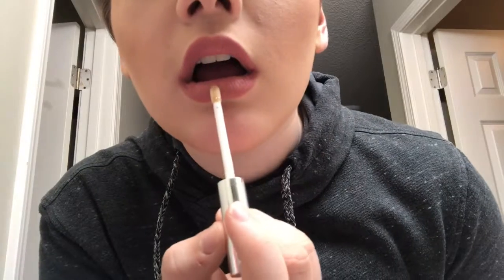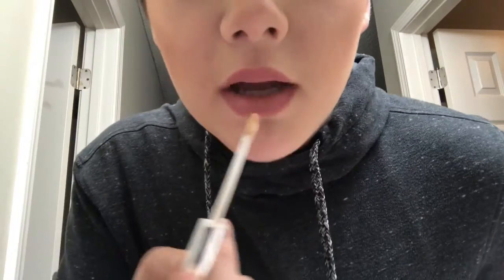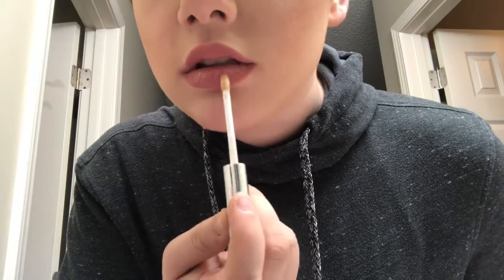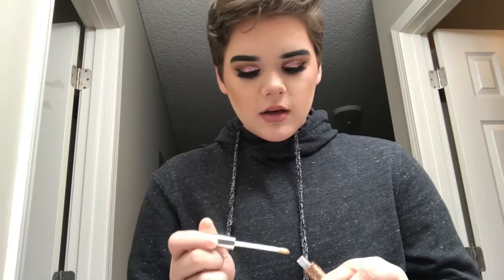Rayella Beauty Lipgloss Review